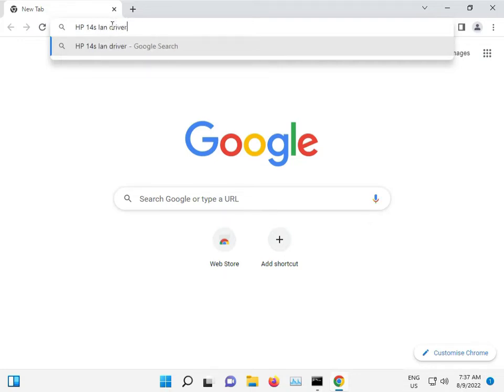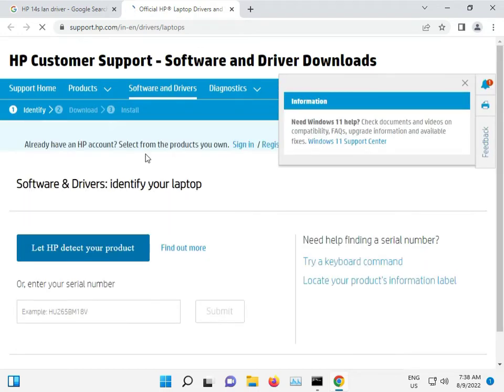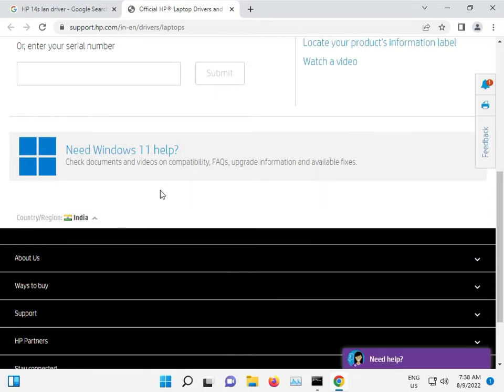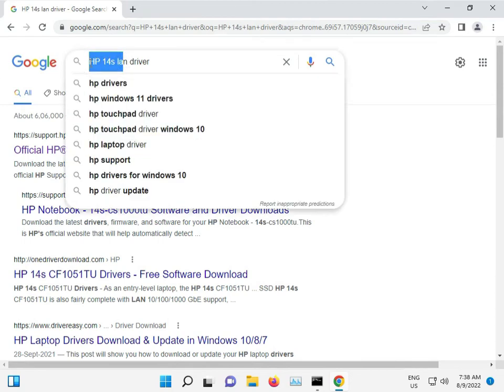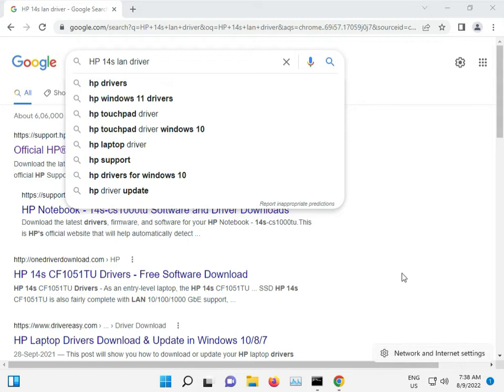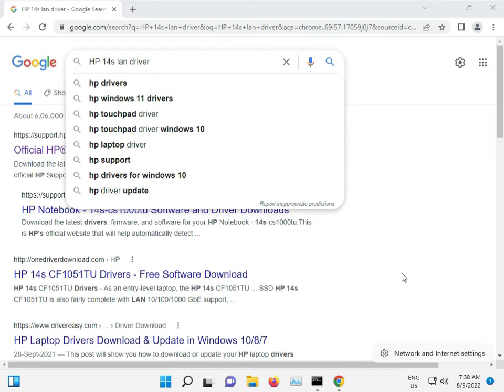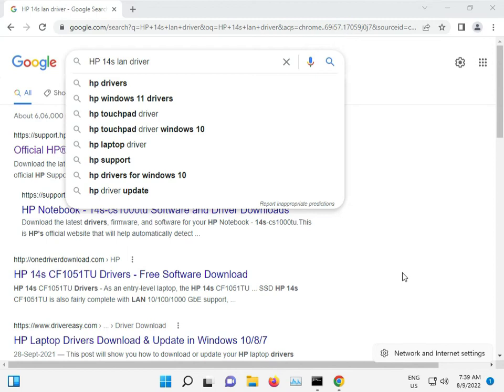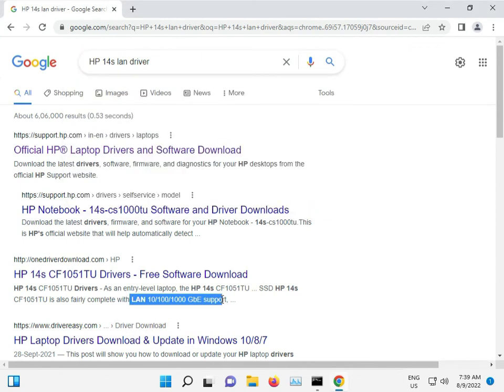how to install Realtek 8821Ce wireless LAN is missing